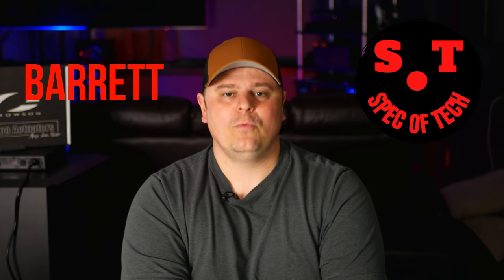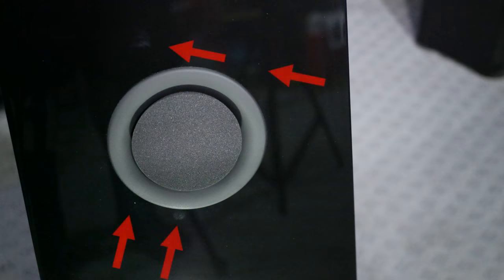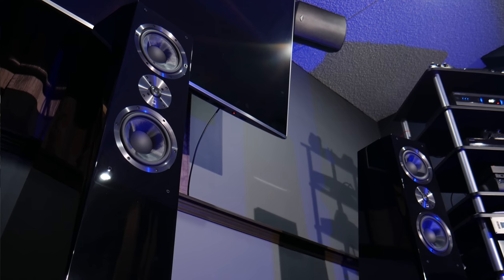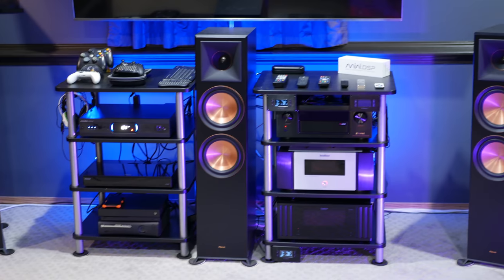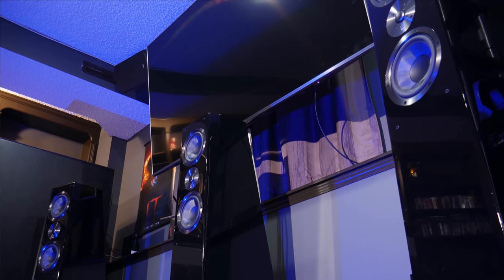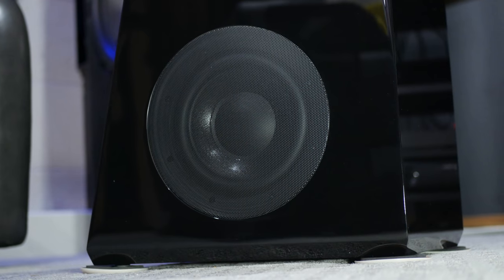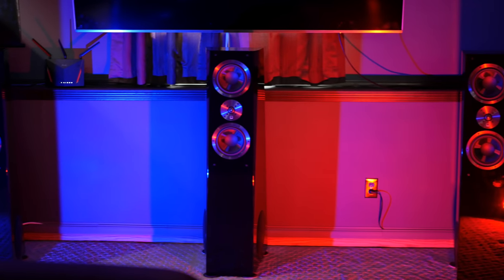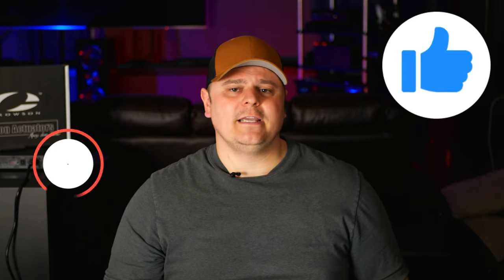God's Honest Truth About SVS Ultra Towers After 6 Months of Ownership & After Owning Klipsch!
My honest opinion of the SVS Ultra towers after owning them for 6 months.  I came from the Klipsch RP8000F towers.

Microphones used in videos:
🎬 MOVIE OF THE WEEK:
Alita Battle Angel 4K $12.99

This is a great demo disc with a lot of amazing visuals and terrific sound!

🛒 AC Infinity USB Thermostat
🛒 AC Infinity S2 Fan